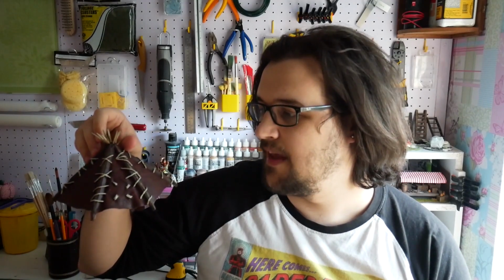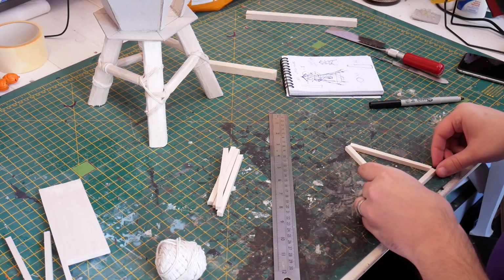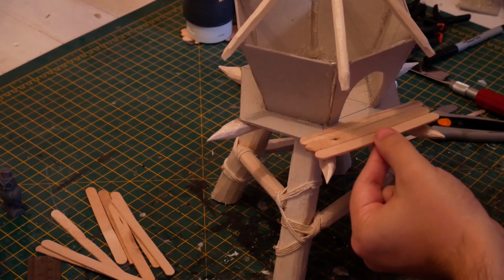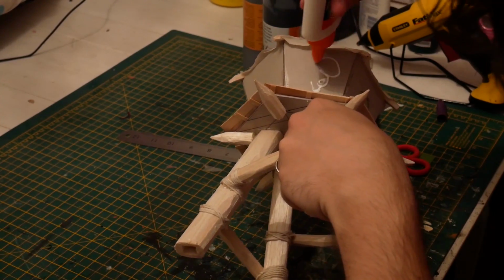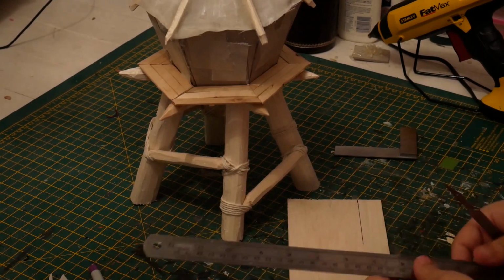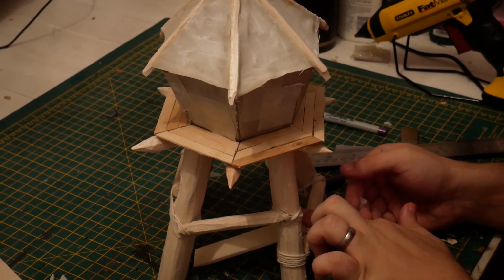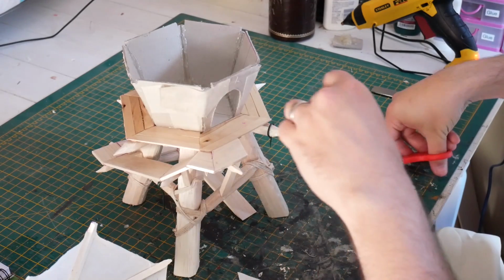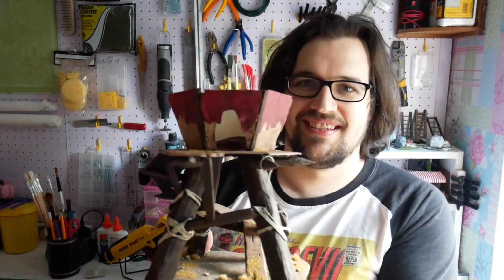Tutorial - Warcraft Inspired Orc Watch Tower for D&D Part 2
Part 2 of the Orc Watcher Tower! I accidentally skip the base in this video. I'll bring out another video shortly showing you how I made the base, it's very simple.

for an epic selection of 3D Print STL files to improve your RPGs and War Games.